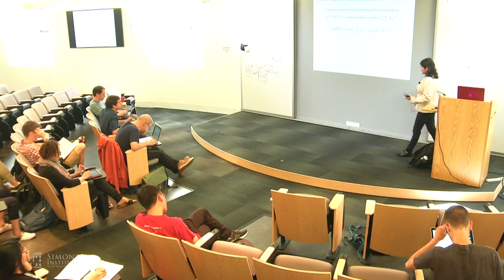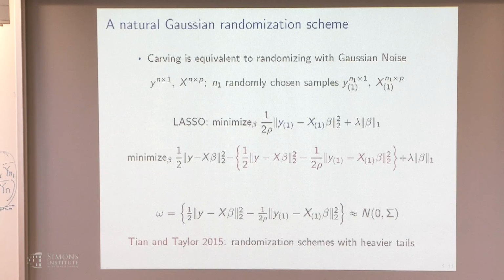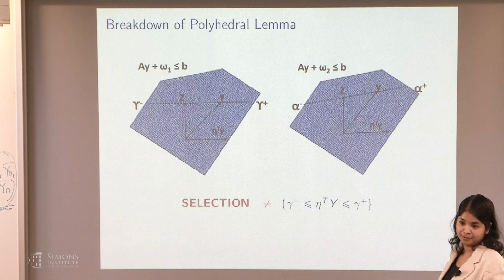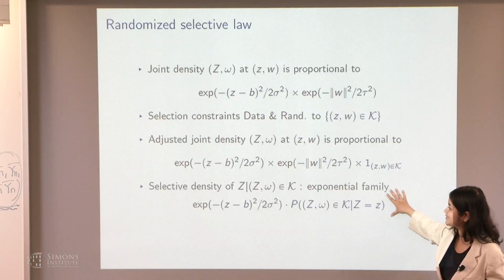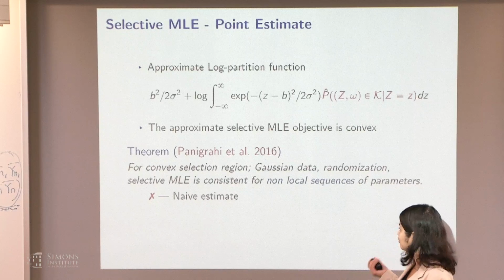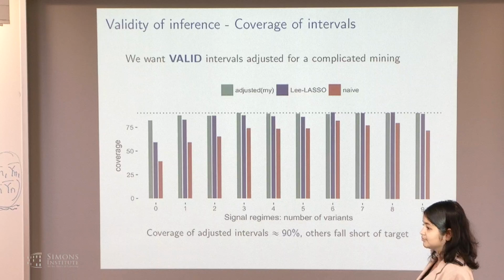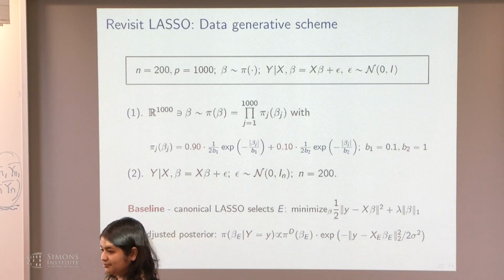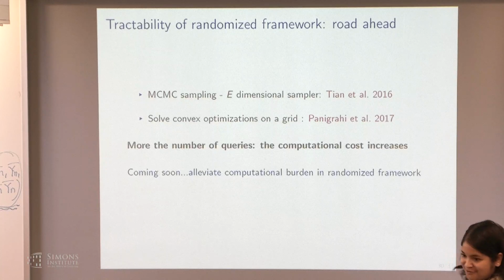TUTORIAL: Recent Development in Selective Inference II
Adaptive Data Analysis Workshop
Snigdha Panigrahi